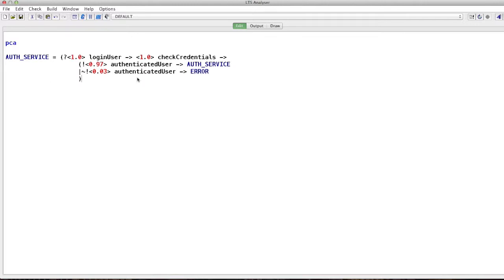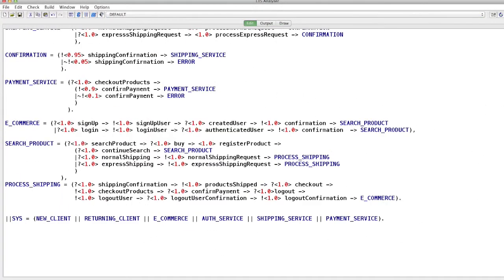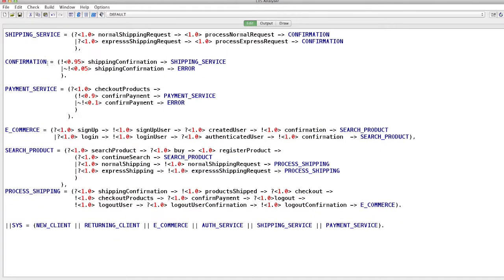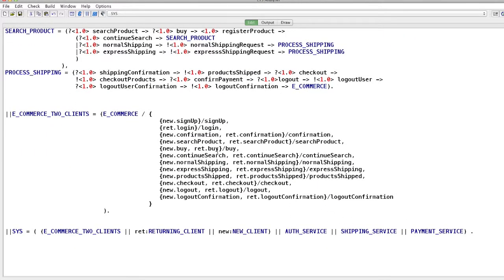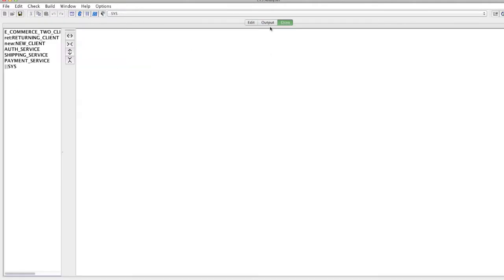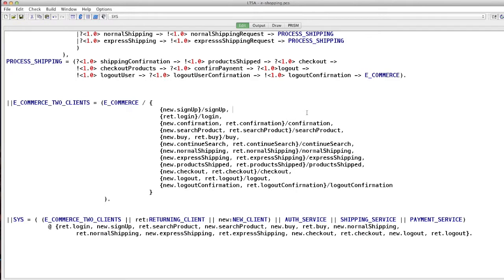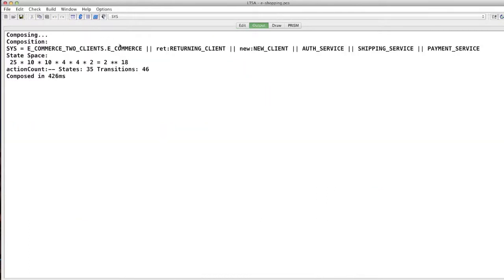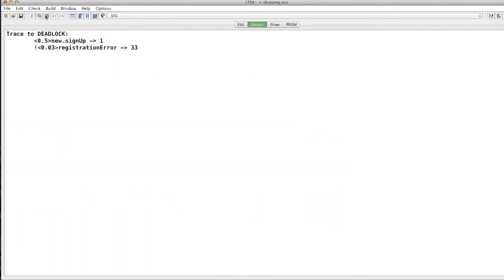LTSA-PCA : Tool support for compositional reliability analysis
Video demonstration for ICSE 2014 Formal Demonstration Track

Authors: Pedro Rodrigues, Emil Lupu, Jeff Kramer